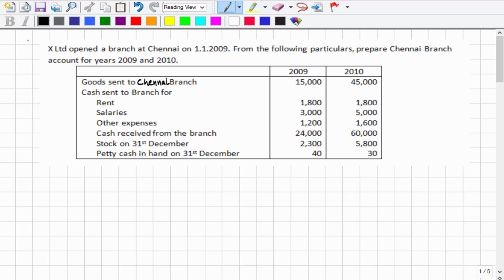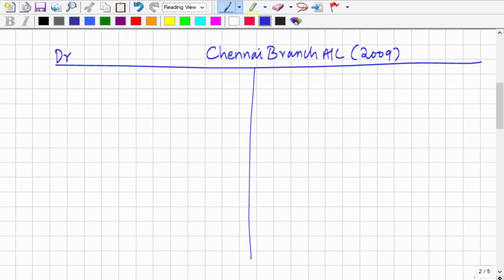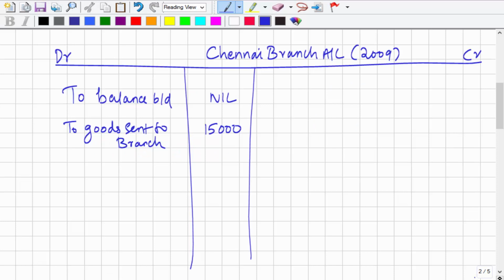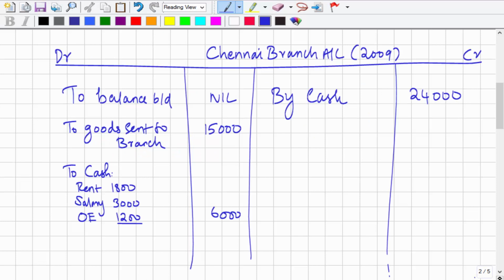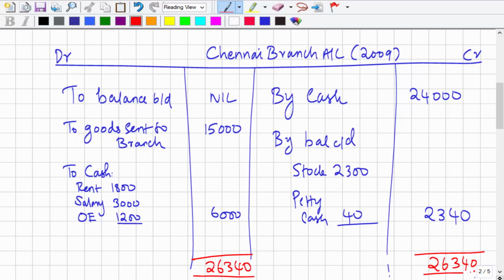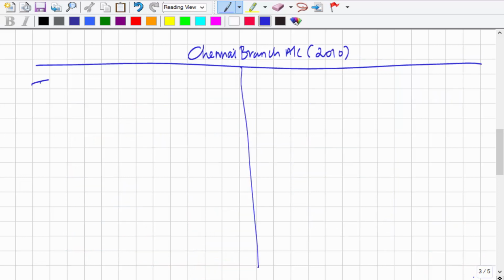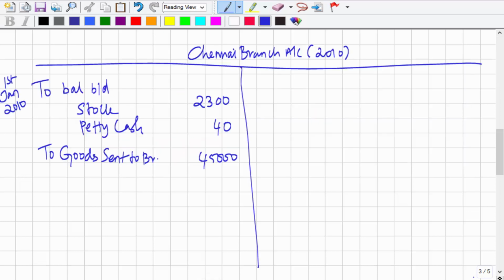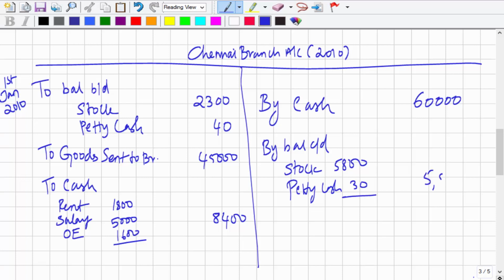Case Study on Dependent Branches | Advanced Accounting | CA/CMA Inter | CA Raja Classes